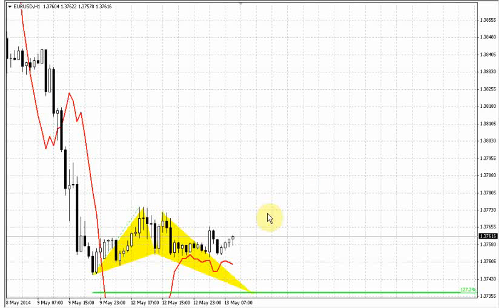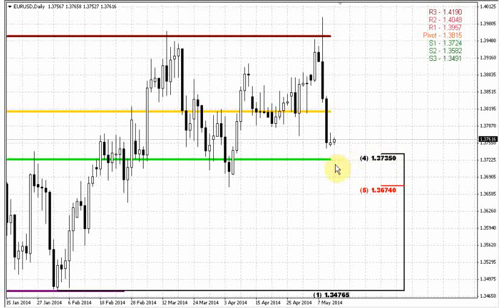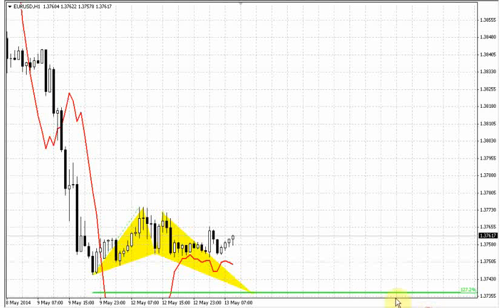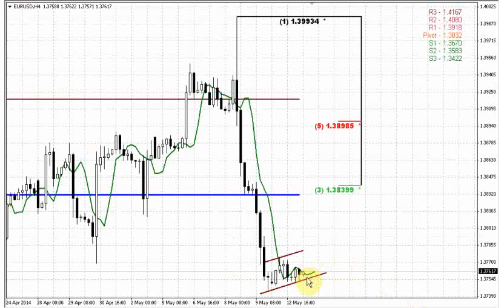ForexPeaceArmy | Sive Morten EUR Daily 05.13.14